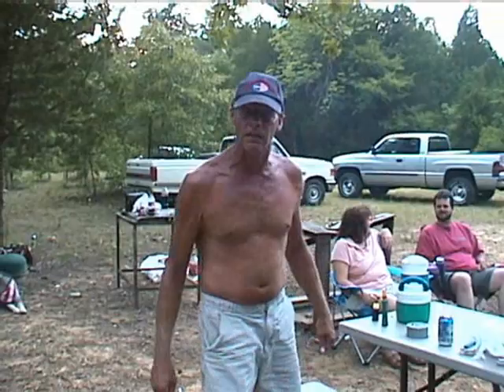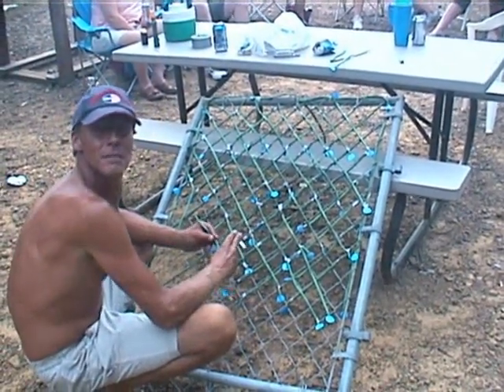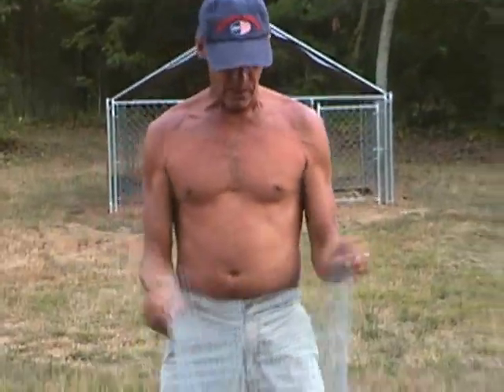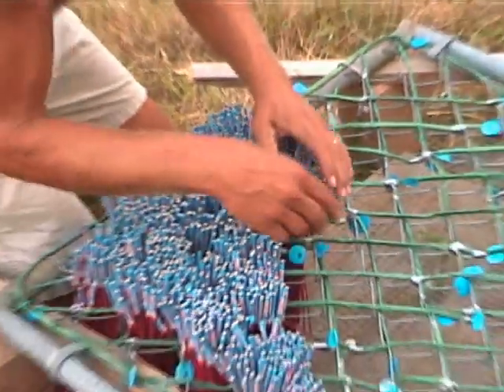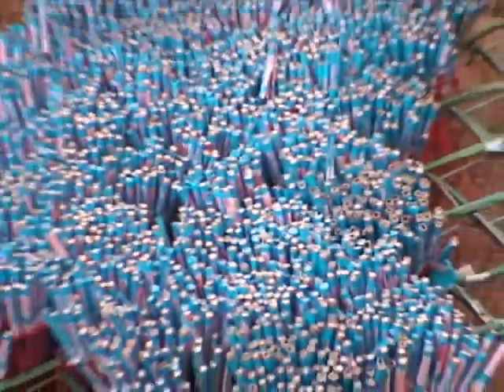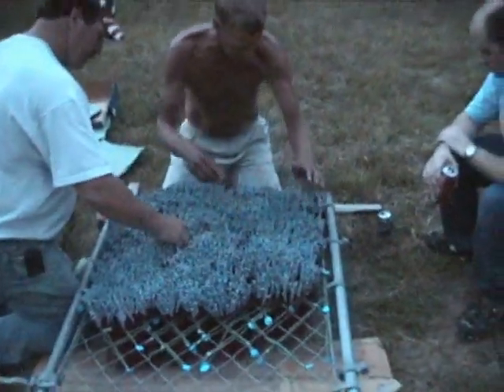Urban HillBillies # 53 The RedNeck Rocket Launcher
These crazy rednecks start drinking beer, then they decide to try and make a rocket launcher. They find an old gate and rig a fuse then proceed to load it with 8,500 bottle rockets while drinking beer and smoking cigarettes. This contraption makes an awesome firestorm.